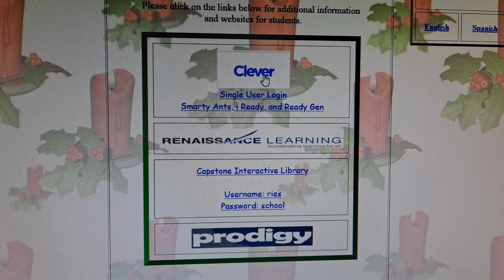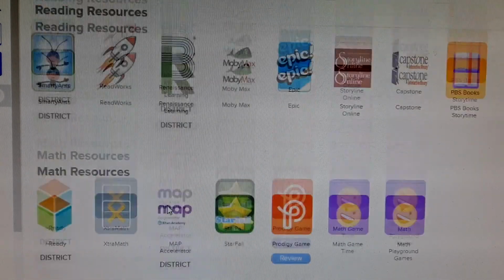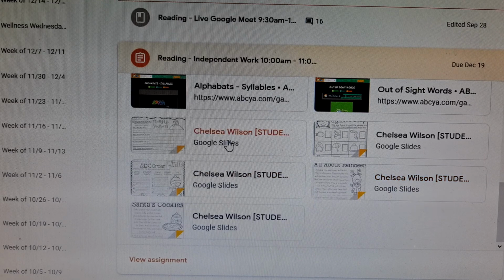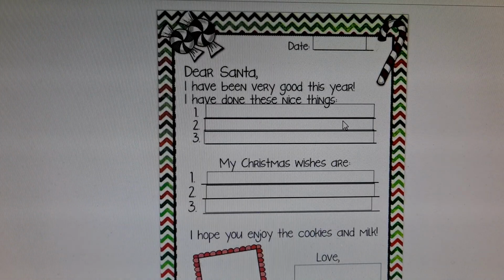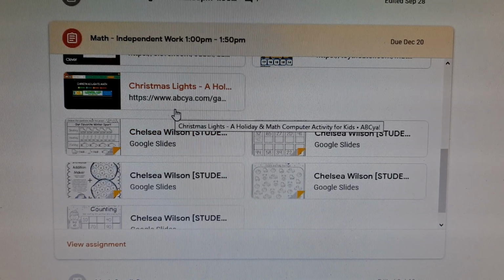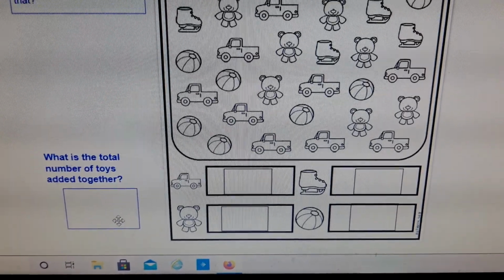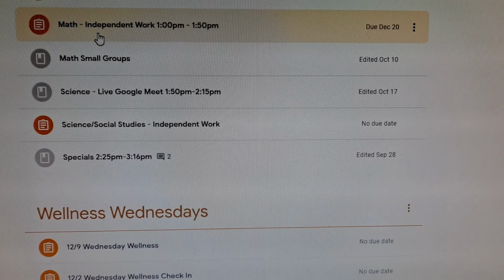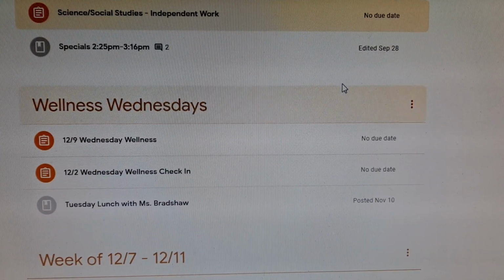Week of 12/14 Walk Through